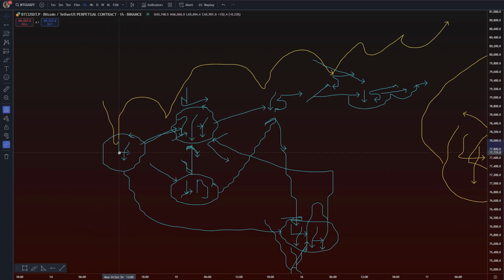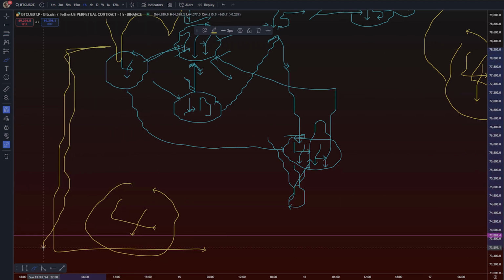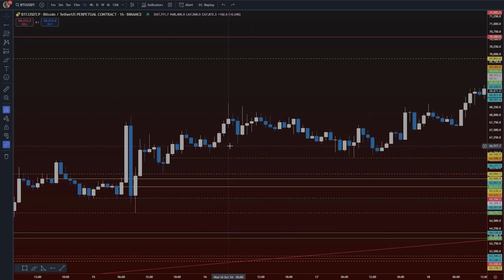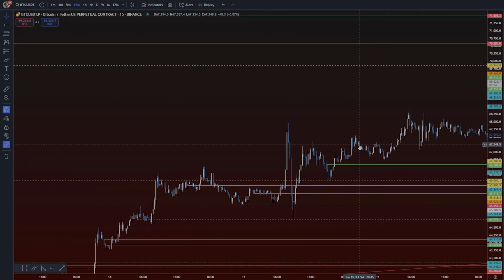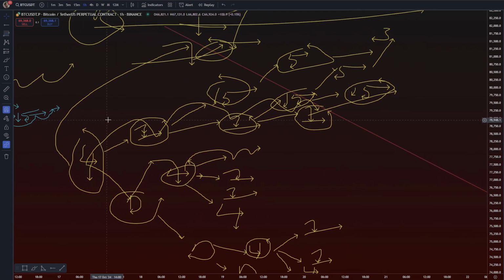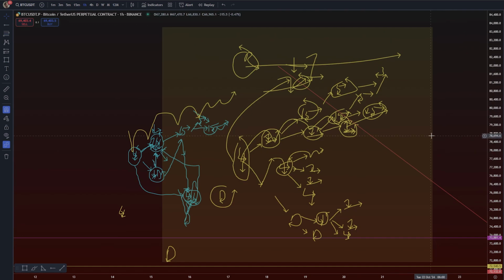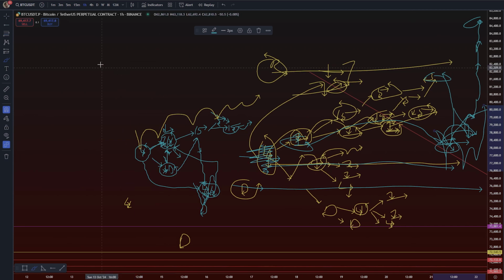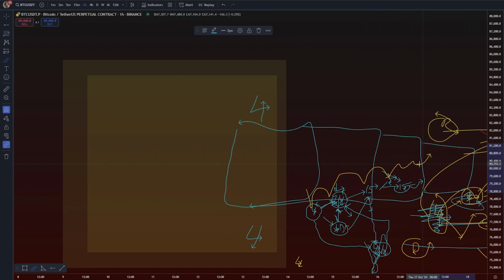TMA Day Trading Course EP. 7 Logic Charting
world renowned day trader c0tt0nc4ndyta shows you how to make money online fast with the highest level of day trader secrets. This day trading pro course will show you how to make money online in 2025. You've never seen day trading and technical analysis like this before in The Most Advanced Day Trading Course You've Ever Seen EP. 7 Logic Charting

Timecodes
0:00